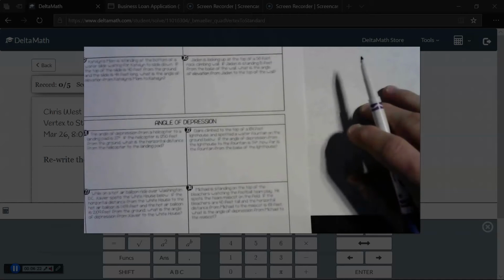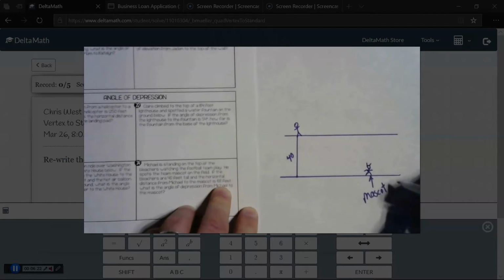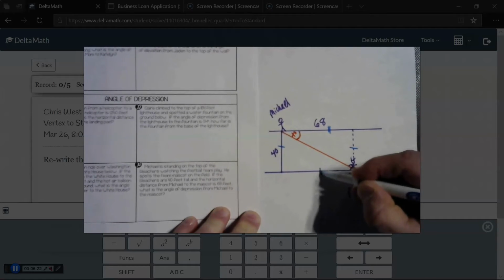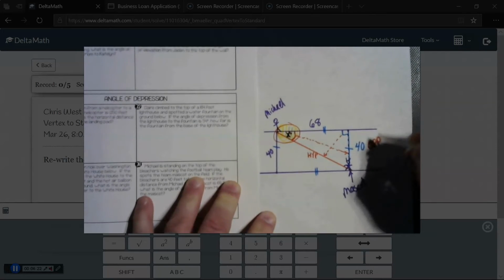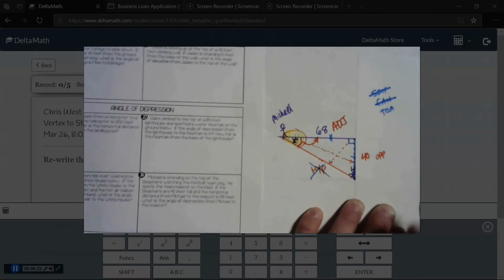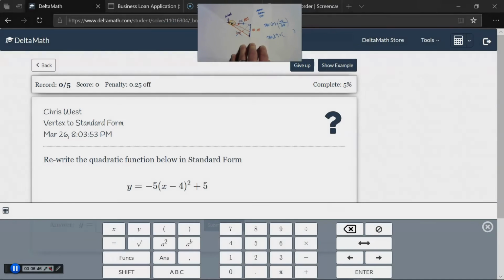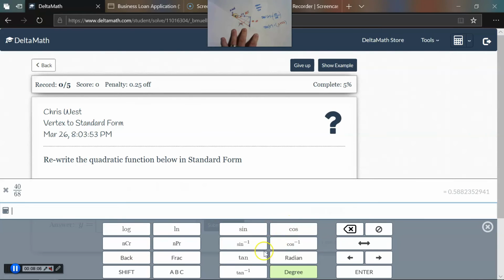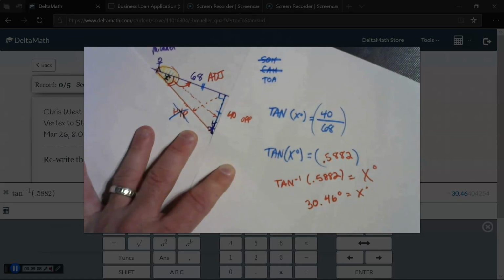Problem #34 Using Delta Math Calculator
The thought occurred to me that some students are using the Delta Math calculator to do their OTHER math homework. TBH that is brilliant. It is a really good Trig Function calculator and easy to use. I had a request to show this particulart problem using that Calculator so here you go.